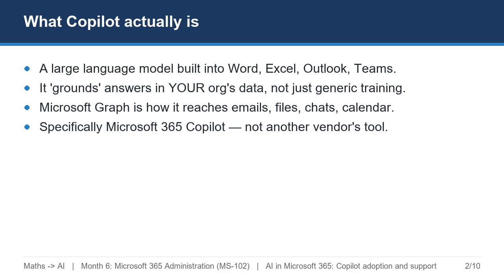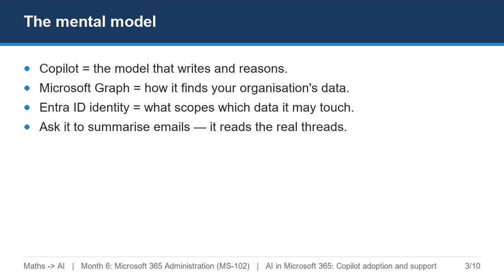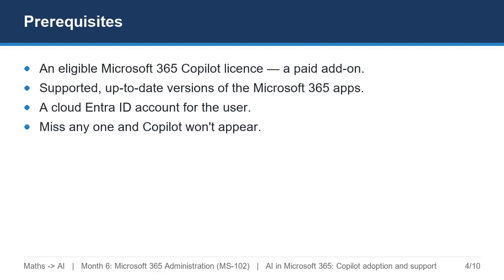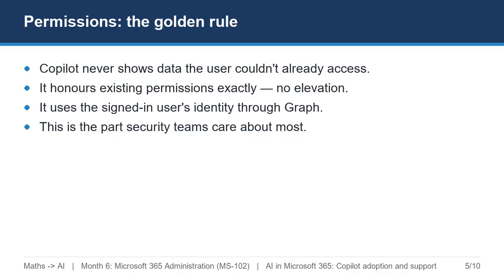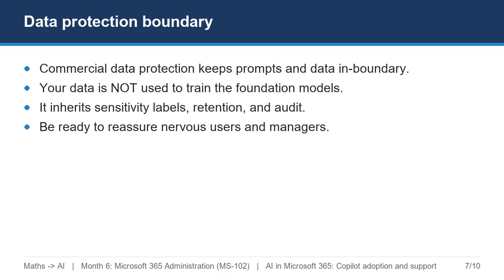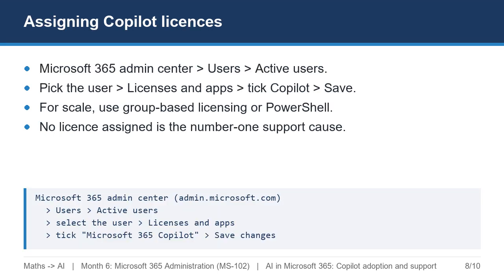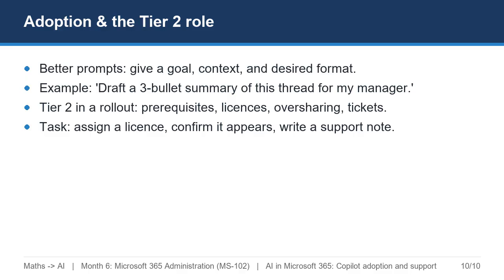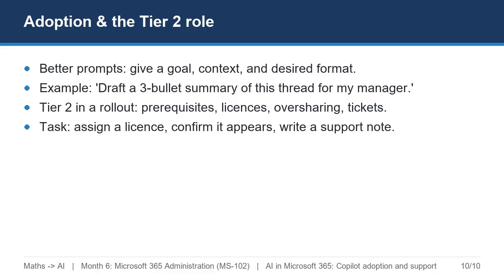hd6 l08 ai in m365 copilot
Learn what Microsoft 365 Copilot actually is, how it grounds answers in your org's own data through Microsoft Graph, and the Tier 2 admin work of licensing, securing, and supporting a Copilot rollout.

In this lesson you'll learn to:
• Explain what Microsoft 365 Copilot is and how it grounds responses in your organisation's data via Microsoft Graph
• List the prerequisites: eligible licences, supported apps, and Entra ID accounts
• Describe how Copilot respects existing permissions and why SharePoint oversharing becomes a real risk
• Outline the data security and privacy boundary that protects your prompts and data